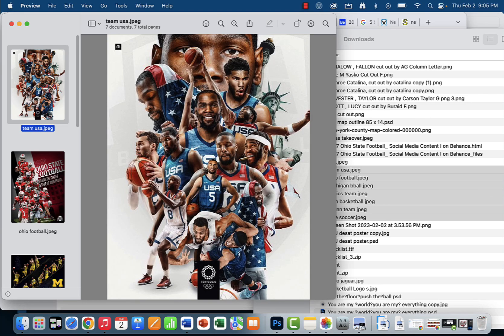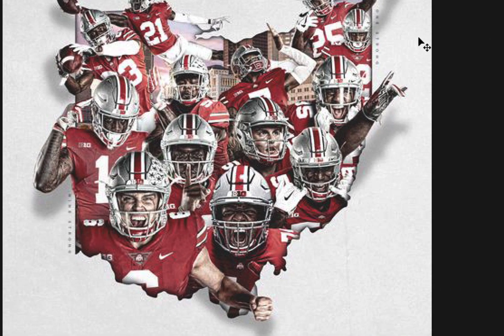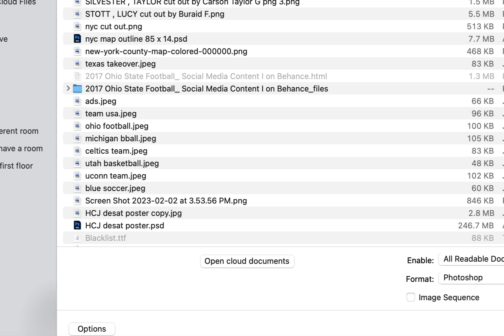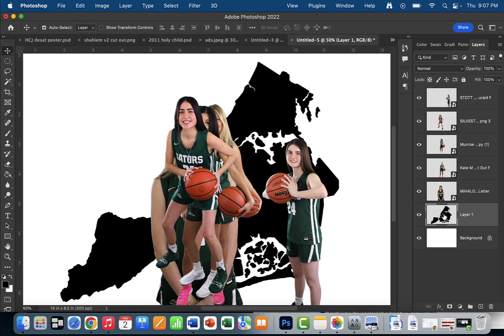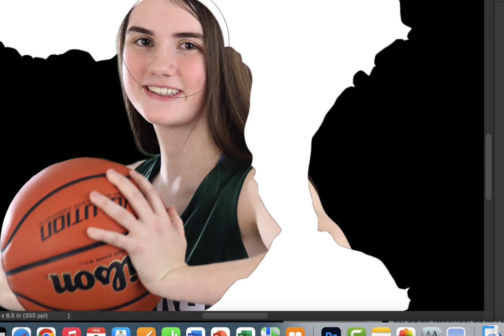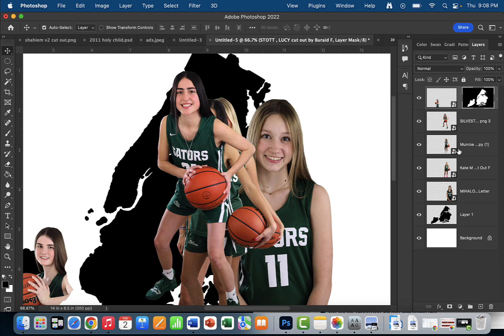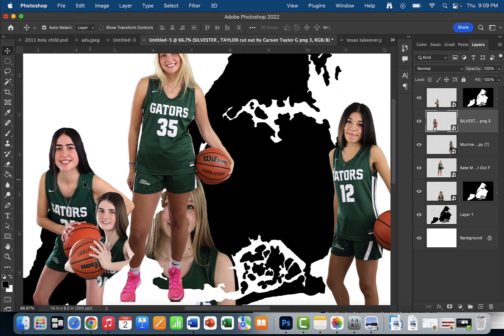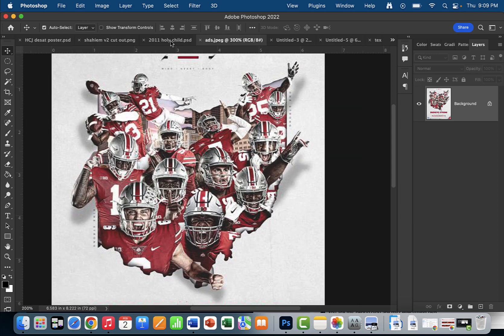embed players into map